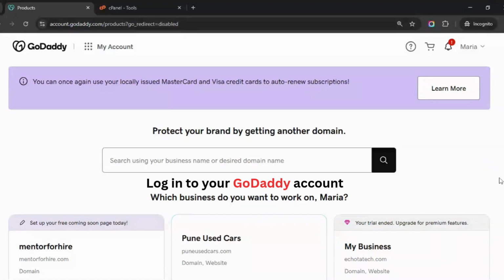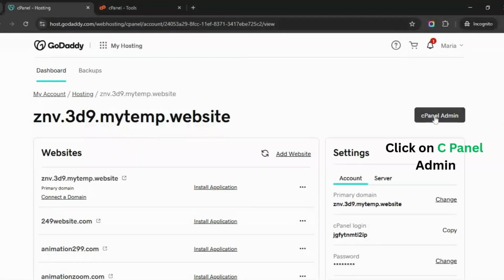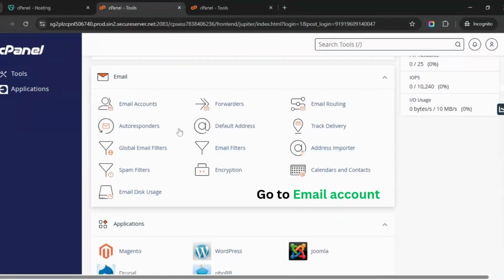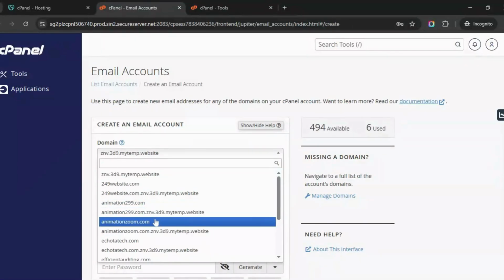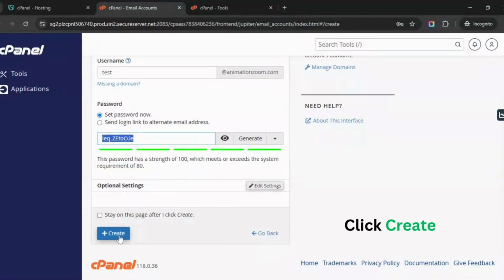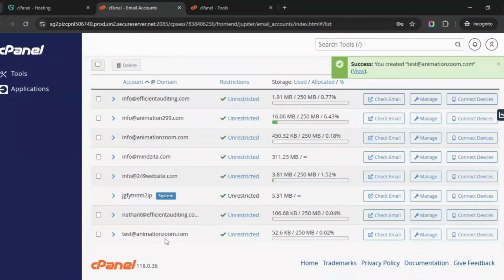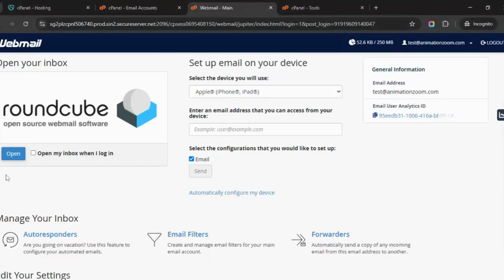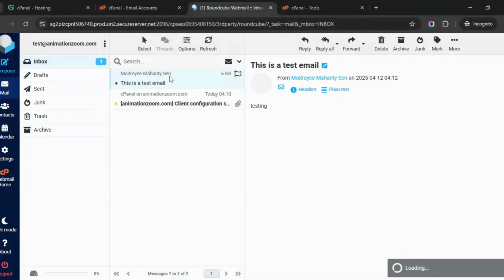How to Create a FREE Email Address in GoDaddy (Step-by-Step Tutorial)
Welcome to Mindzita – Tech Simplified, Dreams Amplified!

🛠️ Steps Covered:

Log in to GoDaddy and access cPanel

Create your email account

Set a secure password

Access and use your new email via Roundcube

Send a test email

⚠️ Need help or facing issues?
We resolve problems in 24 hours—affordable, reliable tech support from Mindzita.